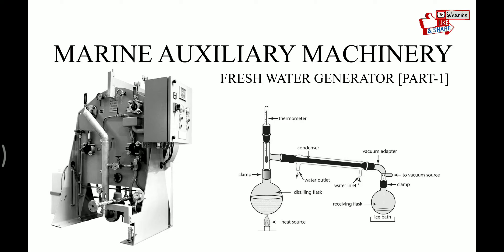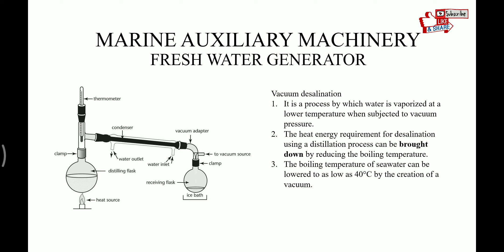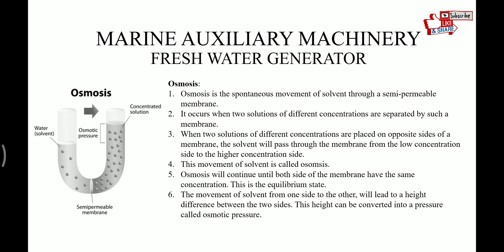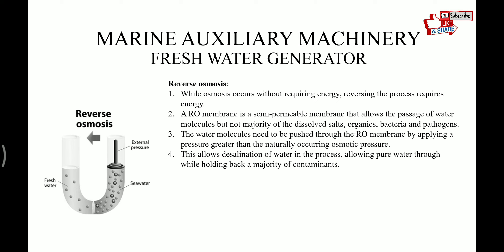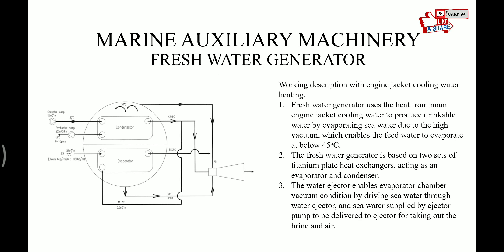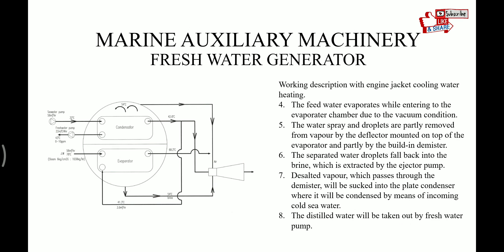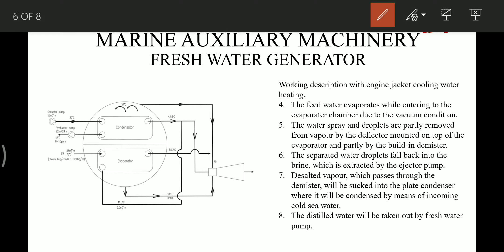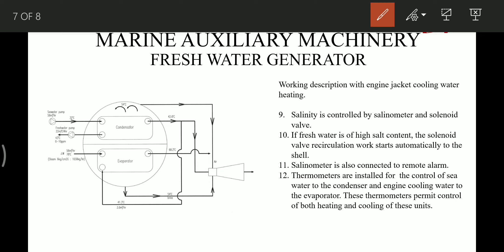Marine auxiliary machinery, Fresh water generator [Part-1]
Basic principles involved in producing fresh water onboard ship, vacuum desalination, osmosis, reverse osmosis, osmotic pressure, and basic working of fresh water generator.